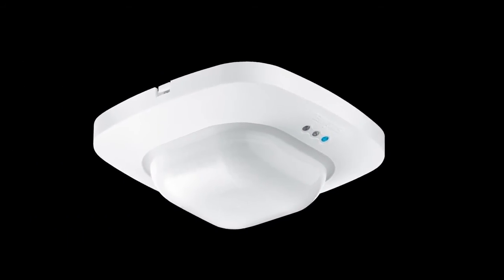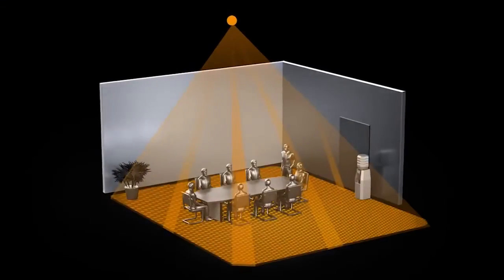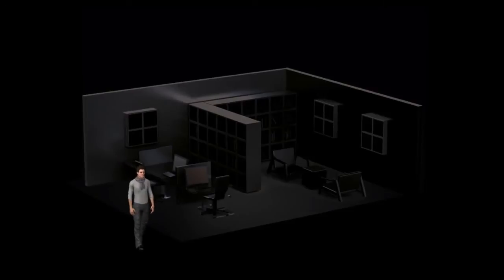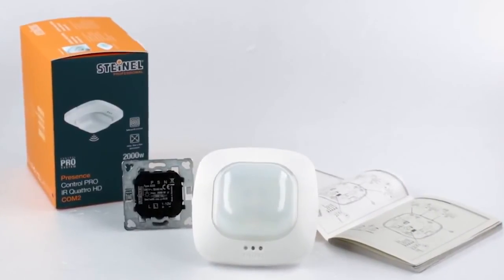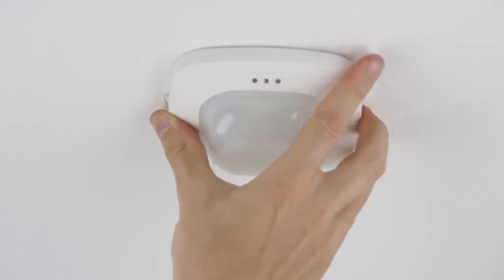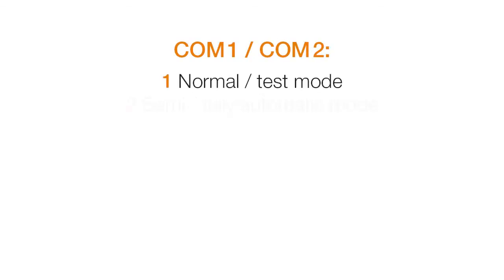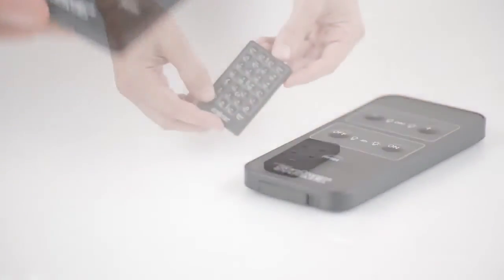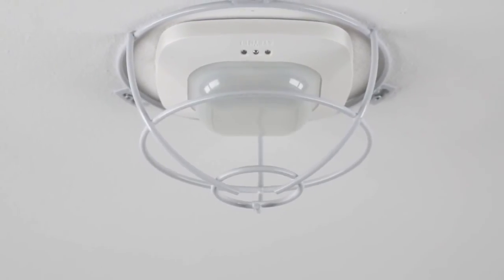How To Correctly Install a Ceiling Mount Occupancy Sensor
An Occupancy Sensor also known as a Presence Detector, uses the best technology for the smallest and finest detection especially when the occupants are seated with negligible physical activity. There is a table which blocks the area of detection and line of sight of the Presence Detection. It is in these areas that an Occupancy Sensor must be used for best results.

1. Medium to large-size Offices.
2. Conference and Meeting Rooms.
3. Classrooms and Lecture Theatres.
4. Sports halls.
5. Warehouses.
6. Libraries.
7. Many others.

Technical Specifications
+Presence Control PRO IR Quattro HD

+Installation height 2.8 m - 10 m

+European Article Number (EAN): 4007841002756

+Dimensions(w x h x d): 120 x 120 x 70 mm

+Model: Presence detector

+Voltage: 230 V, 50/60 Hz

+Sensor type: Passive infrared

+Application: Inside buildings

+Installation: Ceiling

+Square presence detection zone :8 x 8 m max. (64m²)

+Square radial detection zone: 8 x 8 m max. (64m²)

+Square tangential detection zone : 20 x 20 m max. (400m²)

+Reach mechanically adjustable: Yes

+Sensor system: 13 detection levels & 4800 switching zones

+Teach-in (with optional remote control RC8)

+Light-level setting: 10 – 1000 lux

+ Degree of protection (IP): IP20